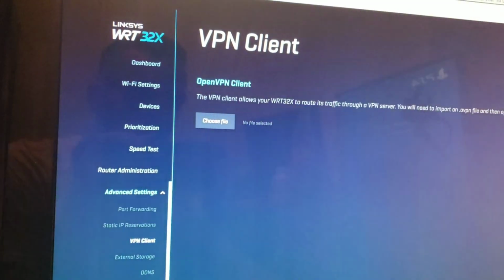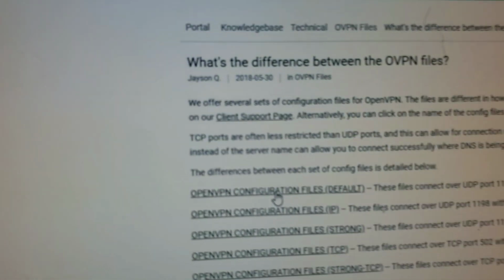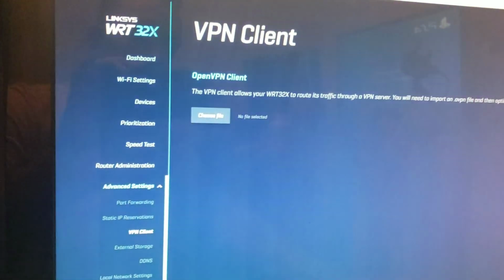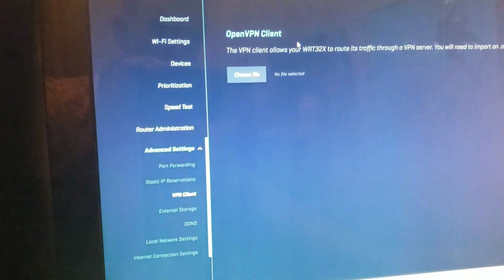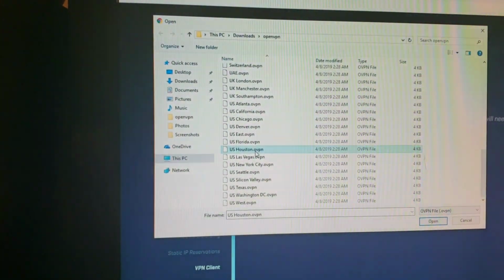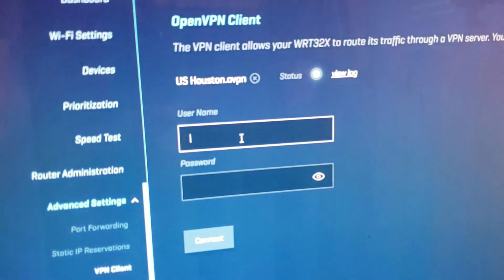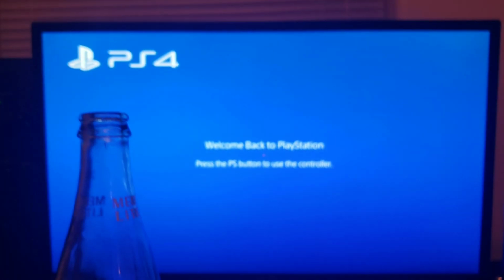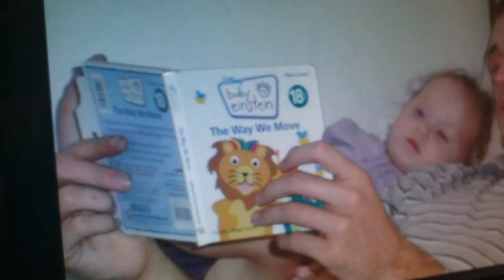How To Stop ISP Throttling on all Operating systems by installing a VPN on your Router OPVN File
#1 VPN pia "virtual private network" with (Military Grade) encryption.

To check your internet speed from CMD on windows right-click the icon and then run it as an administrator. From there you will need to type in
 "tracert" then type the IP address of whatever service you are trying to utilize such as NetFlix, Facebook, Google, etc.
I would like to start by saying that ISP's tell consumers you may receive up to a certain amount of download speeds. They claim that networking speed is determined by download or upload capacity per second. AKA Mbps which is an illusion created for consumers leading them to believe that; they can take their word to the bank when it comes to each NSP or ISP's fast internet. But this is just another way to say we promised you fast internet, but never said at what specific speed. As speed can not be defined by Megabytes per second or Mbps. This is a unit of measurement which is used to determine how much, not how fast. To calculate speed you need distance and time. In networking, this is found by utilizing ping latency utilities. Which will send a "ping" from your device to the server you are trying to access. So to test the speed let's say to Google's Public DNS or (Domain Name Server). You could simply open up CMD aka command prompt type in "tracert 8.8.8.8"  this would show you the Milliseconds per-hop in between each router or access point until your ping request reached Google DNS & Then returned to your device. From there you can calculate the ping latency by finding the average per hop. Which you can add all the numbers up and then divide them by the total amount of hops it took for your ping request to get to and from the server. The OPVN File I demonstrated installing on a router keeps every device logged into your router from being visible to your isp or anyone else unless they can break 1024 bit encryption which is very similar our own militaries data encryption. So your data is permitted by your ISP or NSP to your modem then router. To throttle your download or upload capacity they would have to know where it's going. to restrict the bandwidth their allowing, Sites you visited but have not paid for the overflow traffic such as NetFlix hadn't done last year which resulted in a lawsuit. because customers had not been provided there bandwidth but would have been if they were accessing Google's servers or any other company willing to pay the big bucks to ensure their customers could reach their sight without any restrictions. But if the consumers would have been using P.I.A. they would have had all data encrypted by the OPVN on there router or app on their phone. Then that data would then be sent to PIA's Servers and appear to be the device requesting this information. Which makes isp Throttling very difficult. Netflix actually built there very own Network Speed utility which shows the Mbps down and up when connecting to their servers. You can find this at fast.com. Which will show you no matter how much you pay you will never receive the data transfer rate you are paying for. No matter which company you use. As your ISP or NSP is only promising you that they will be able to provide a specific download and upload speed to your device this does not include any actual use of that data. This is all very complicated to simplify. But it is what it is and I hope that helped. Your bandwidth will never be close to the available speeds your ISP or NSP tells you. The internet is very busy like a highway so one day you may travel @ 60mph to work while others you would be lucky to drive 4 mph on a highway that is congested. You are right ISP's are very corrupt and even after another century they would not be able to promise you anything. Yet overcharge you for services they can not guarantee. a good VPN, however, does help in a lot of cases and provides you unrestricted, secure data transferring protocols that keep your Isp and NSP from throttling your traffic to any specific site. One of the best things is it keeps your ISP & NSP from Selling your personal data. Which they do have the legal right to do. Anyways if you want to learn about the corruption and those who profit from it
Then lookup bell.com, MarkMonitor Inc., use ICANN to verify ownership information of each domain. Read about Southwesternbell and how there subsidiary companies were broke up. Or just pay your phone bill then pay your internet bill cable bill and know that you're paying the same company who has been robbing you for years. I don't care if you use T-mobile Verizon AT&T Sprint or any of there subsidiary companies the vast majority of profit all goes to one place. type in bell.com then you will get a much better understanding of why not even the American Government can keep these companies from robbing their own citizens.